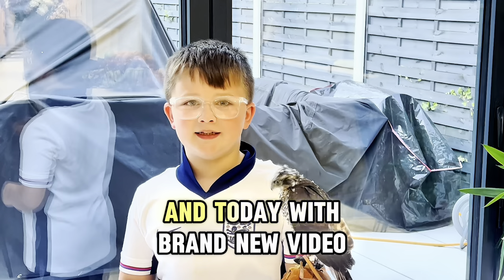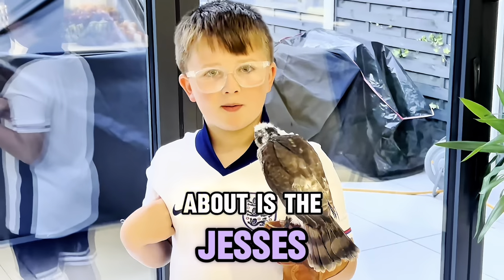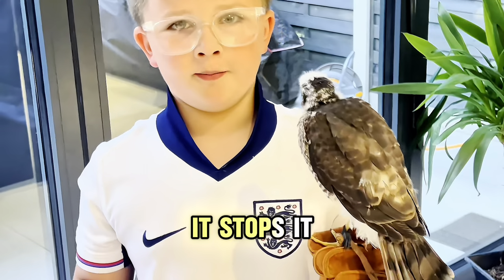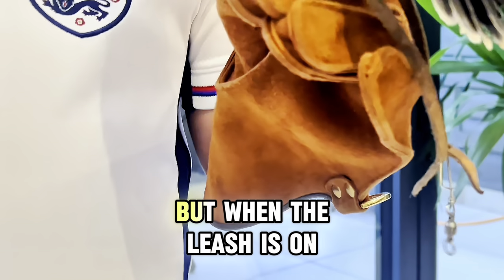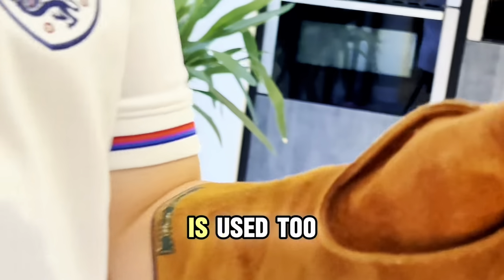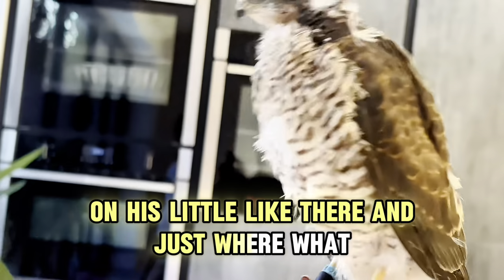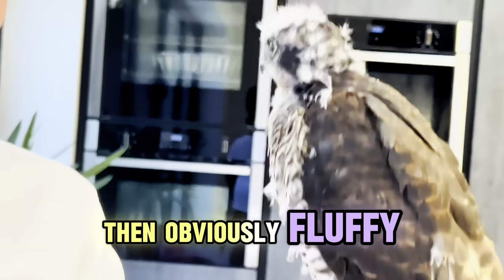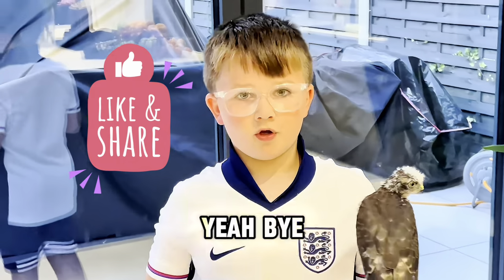Fluffy's Falconry equipment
Ralph shows us Fluffy's kit used in falconry.